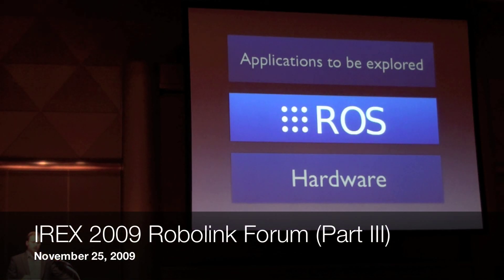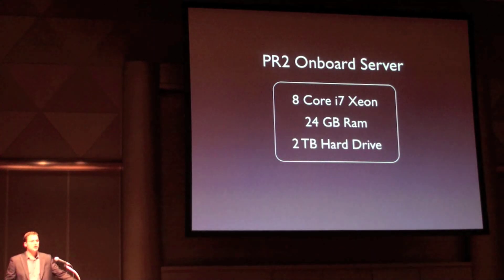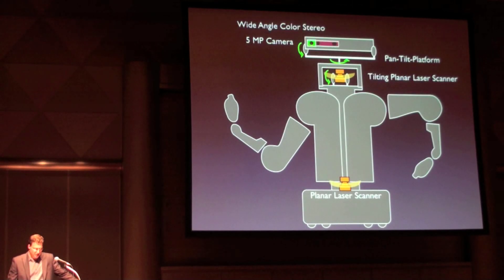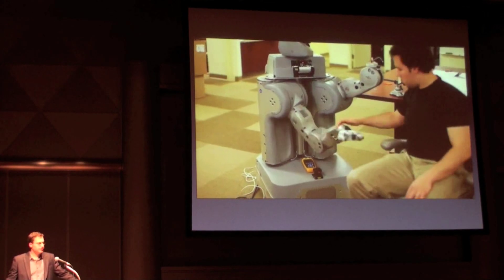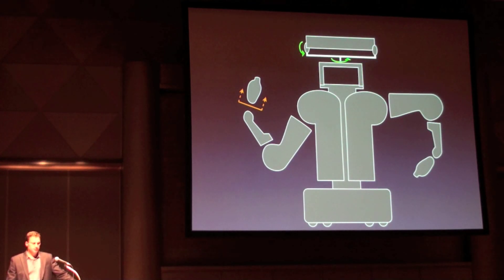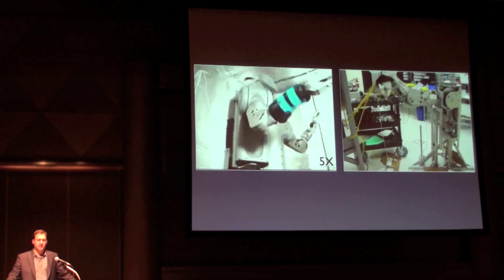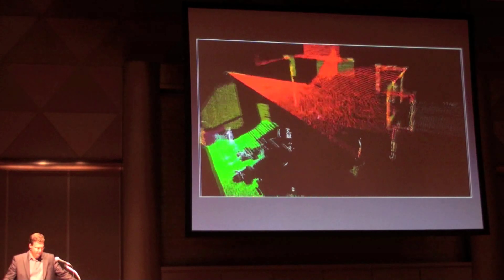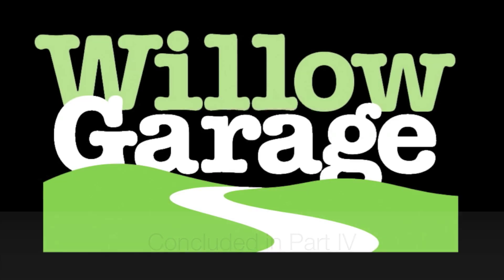2009 IREX: A Platform for Personal Robotics (Part 3)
Steve Cousins' and Keenan Wyrobek's presentation to the Robolink 2009 Forum at IREX.